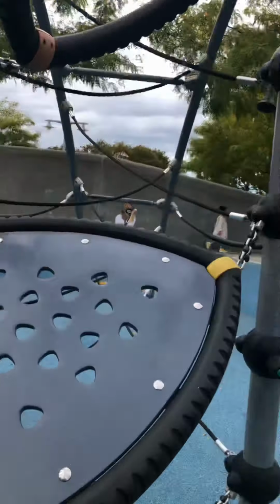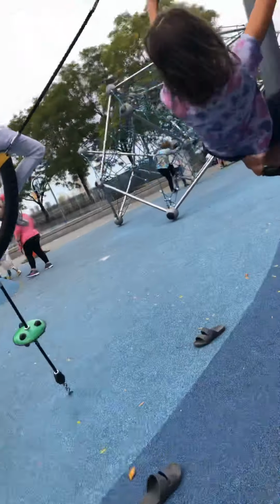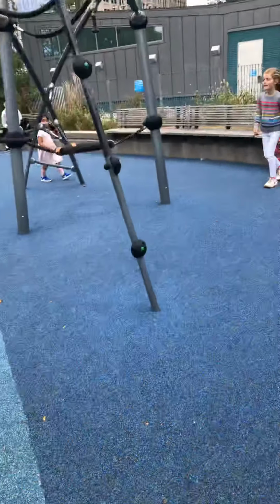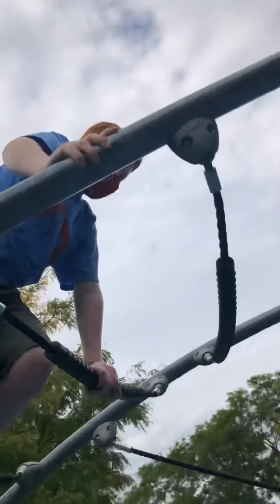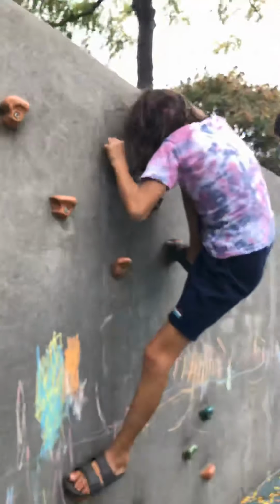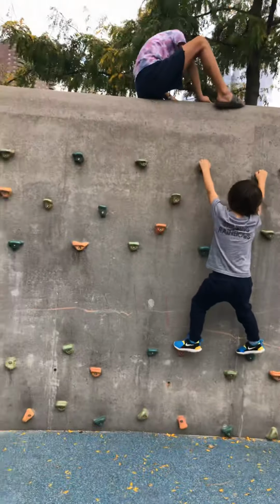Us at the park again